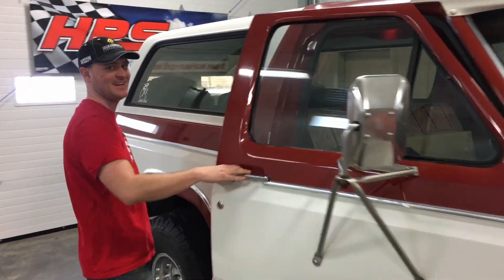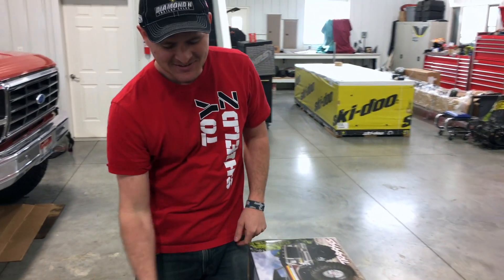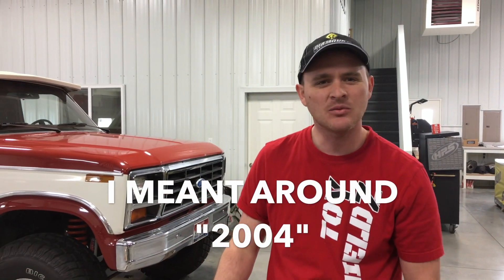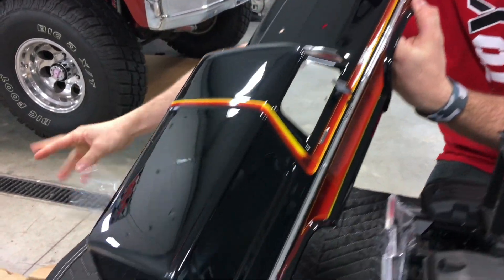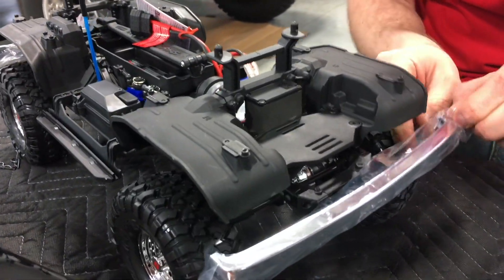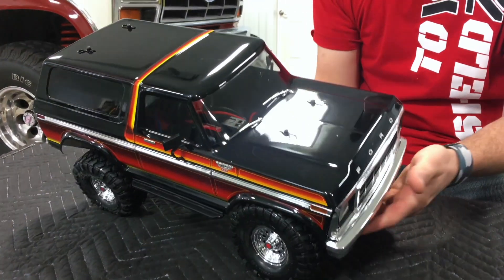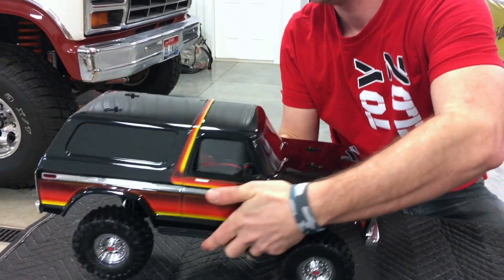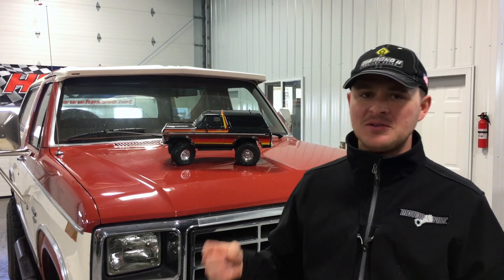UNBOXING THE TRX4 BRONCO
This video is about UNBOXING THE TRX4 BRONCO